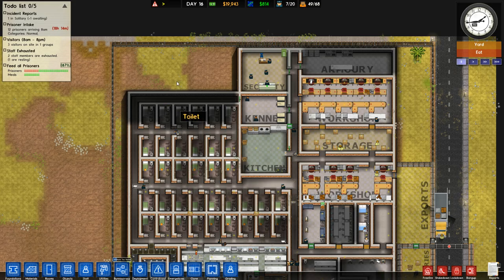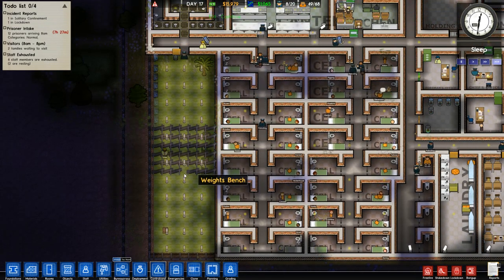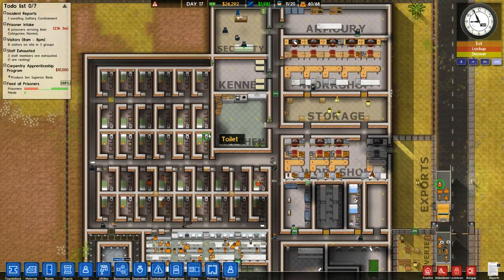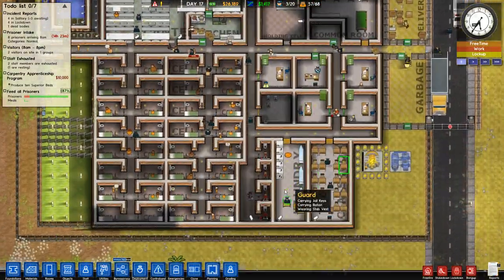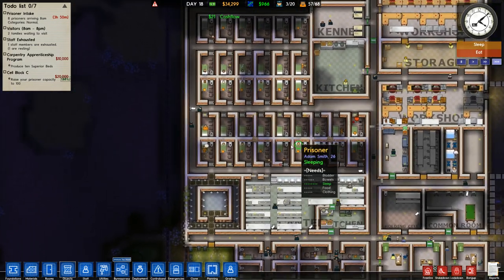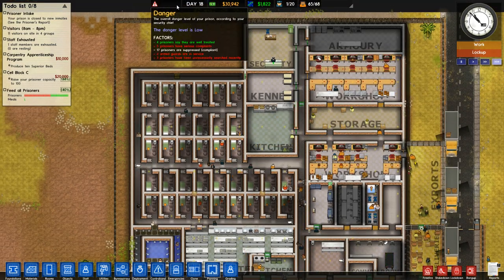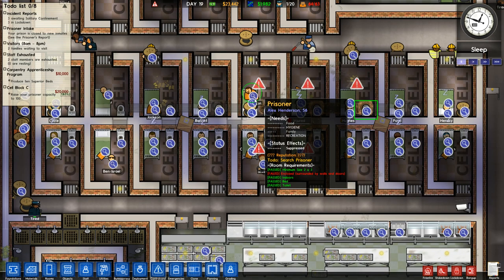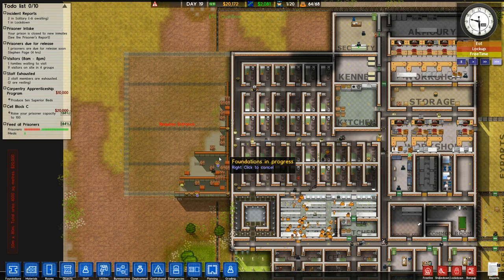Prison Architect (Alpha 25) - Northernlion Plays - Episode 6 [Stitches]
As Northernlion, I produce a variety of gaming content for YouTube every single day. Be sure to tune in if you're interested in reviews, previews, first impressions videos, gameplay, walkthroughs, and playthroughs of new releases, my favorite classic games, as well as my favorites from the world of indie gaming. Thanks forwatching (and reading this description!) and I hope I'll see you again.